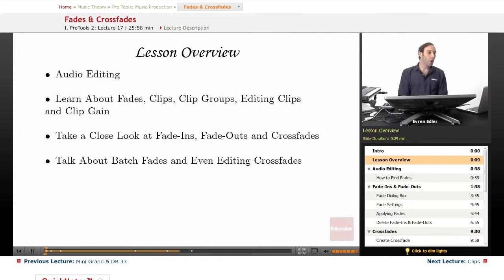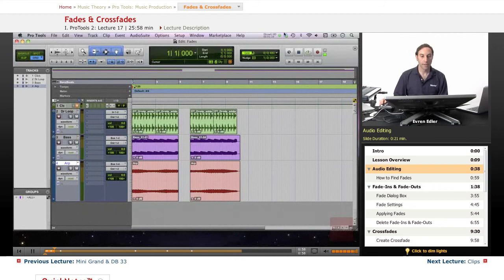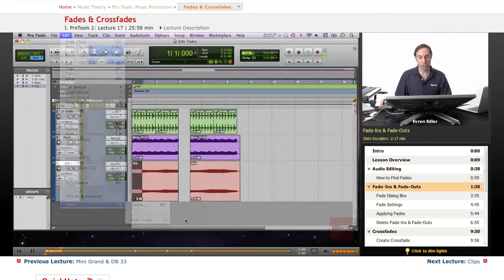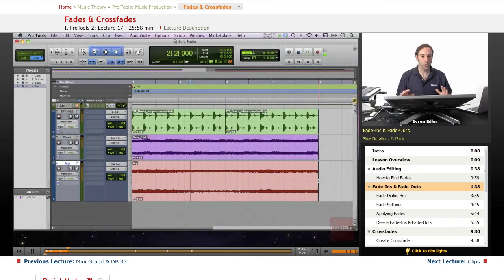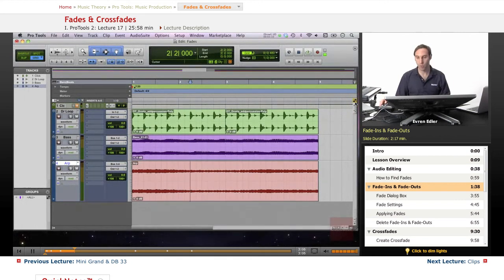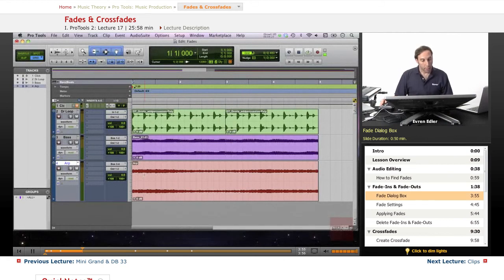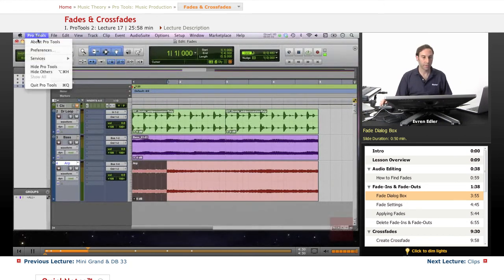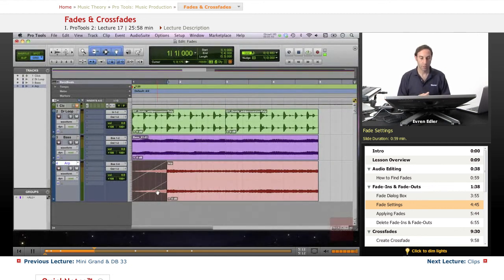Pro Tools - Fades & Crossfades